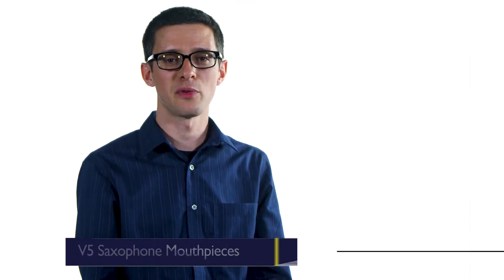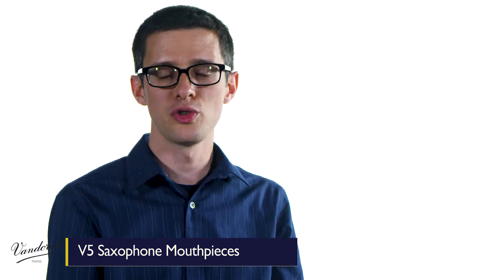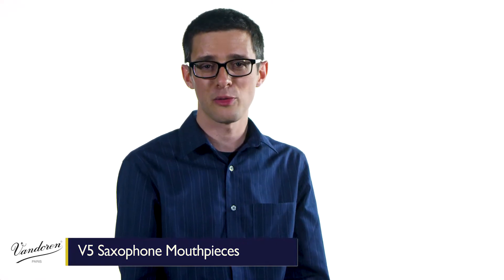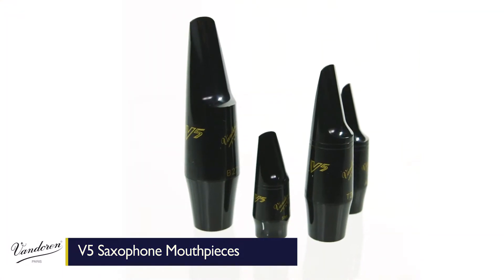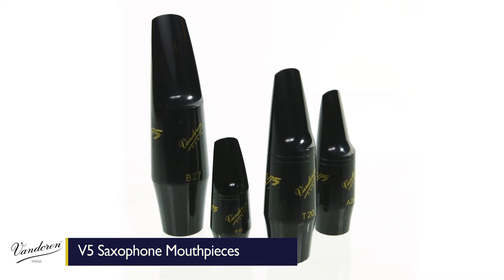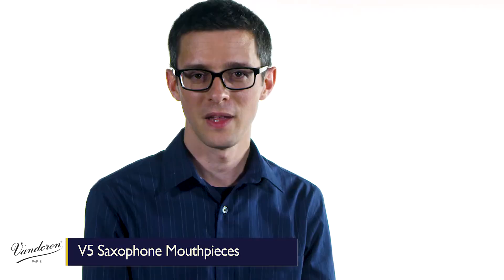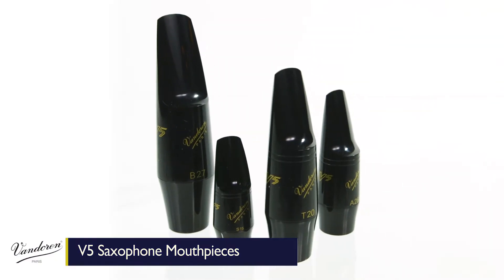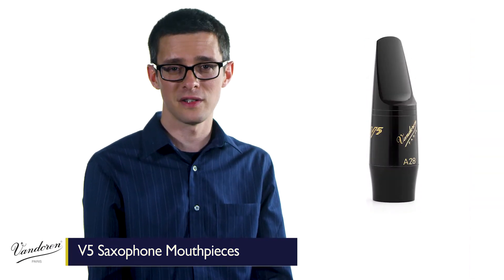V5 Saxophone Mouthpieces - Vandoren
A description and demonstration of The Vandoren V5 Saxophone mouthpiece. The V5 is available for the entire saxophone family and range from classical to jazz and cross over type mouthpieces with a variety of tip openings and facings.